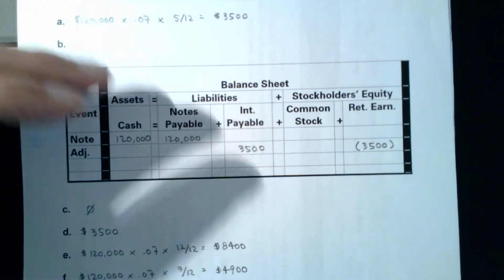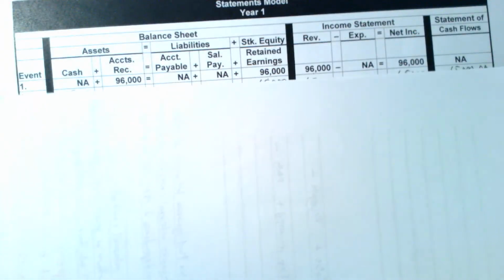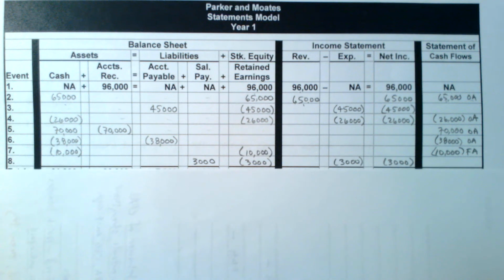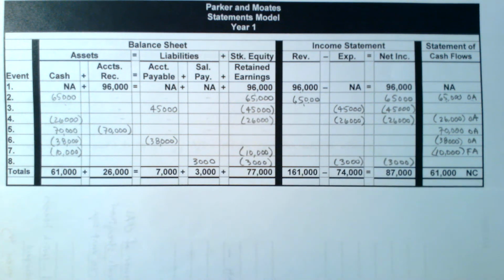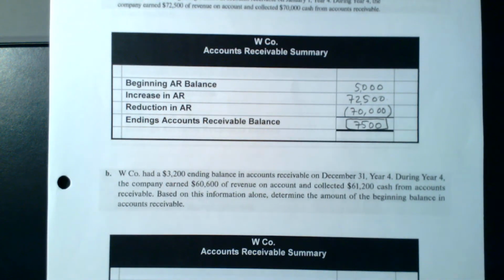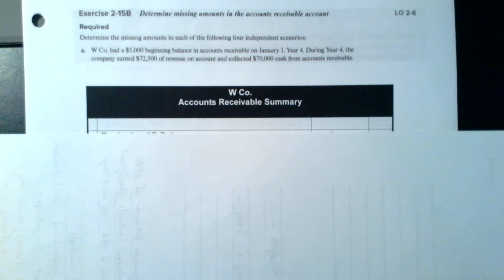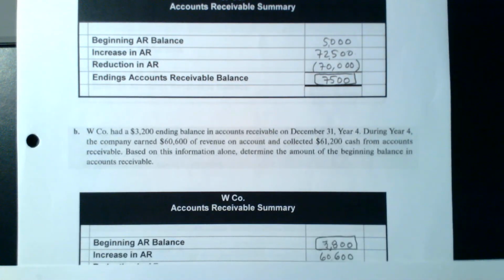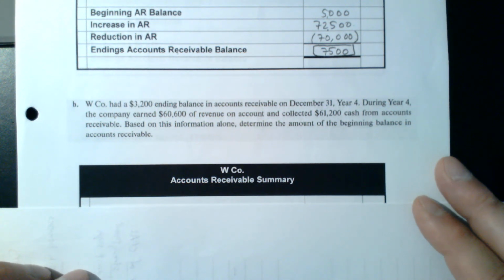Solution Ch 2 #2